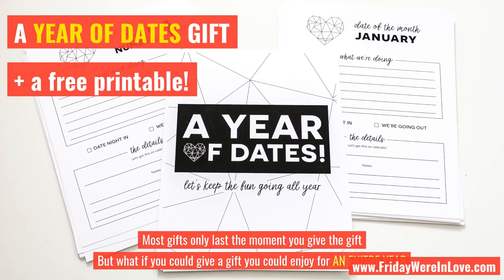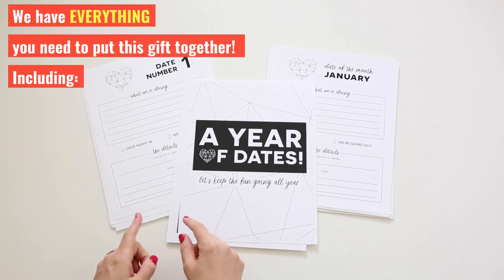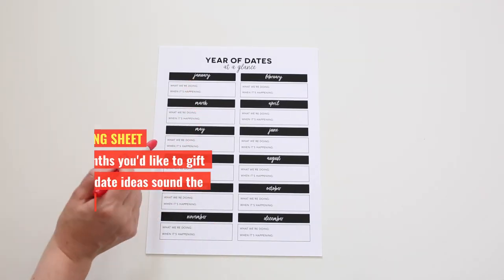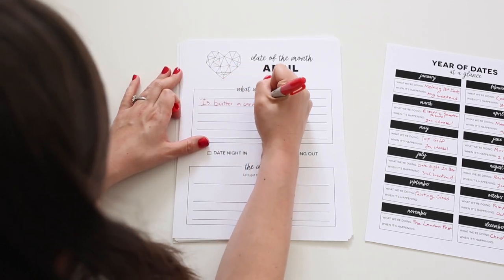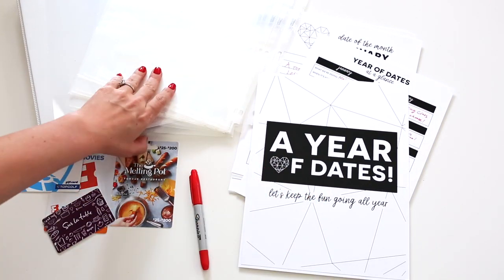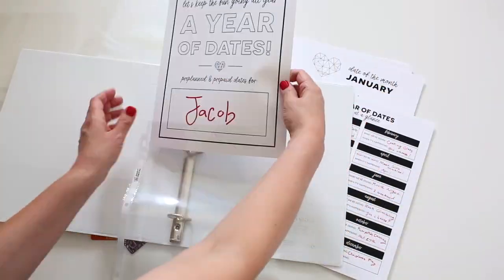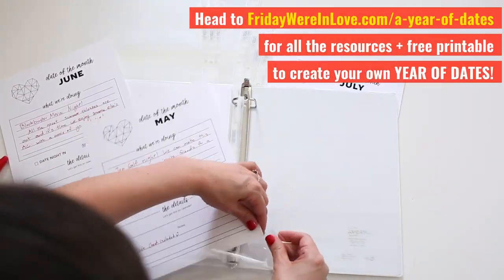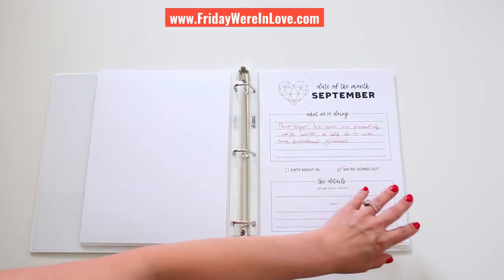A year of dates gift with free printable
Most gifts only last the moment you open them, but what if you could give a gift that would keep the fun going all year? A Years of Dates is the perfect gift to keep the fun going all year long!